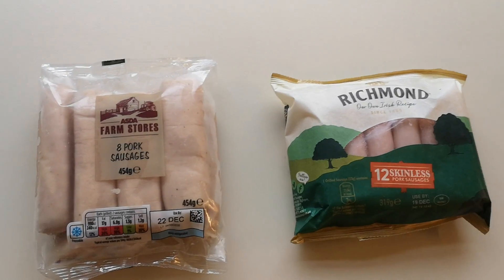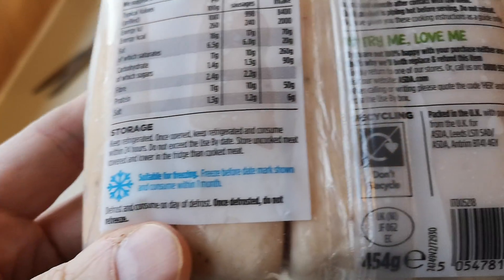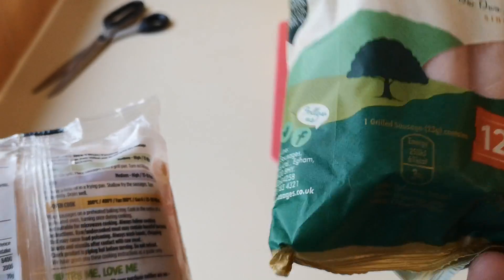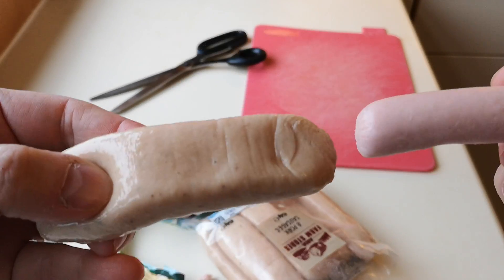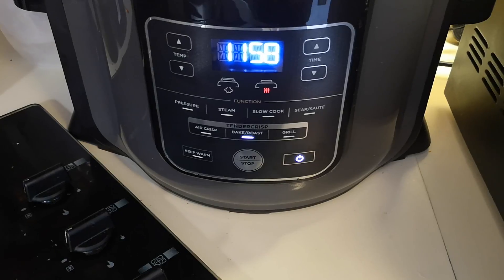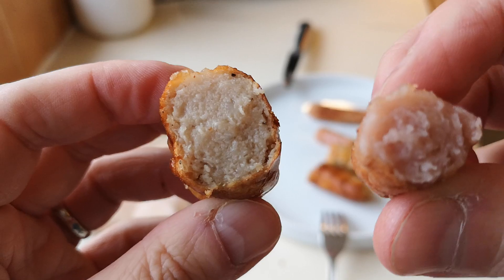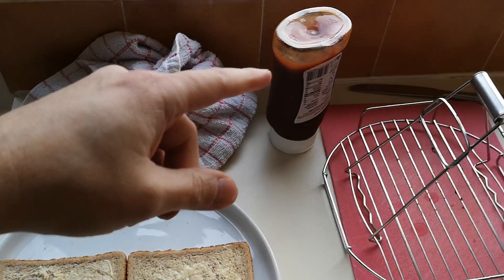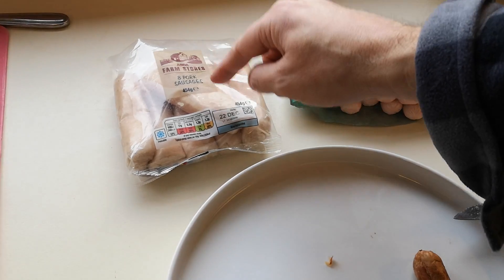ASDA Farm Stores Sausages Vs Richmond Sausages | Food Review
Asda farm stores sausages go against Richmond sausages. Which is best for your money? Food. review. Comparison.